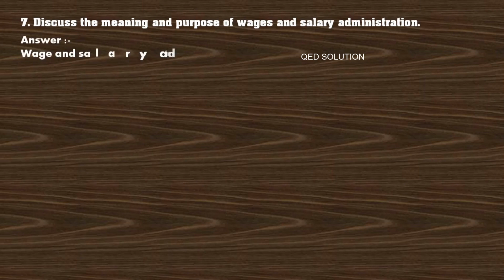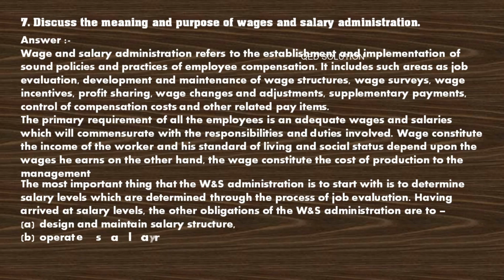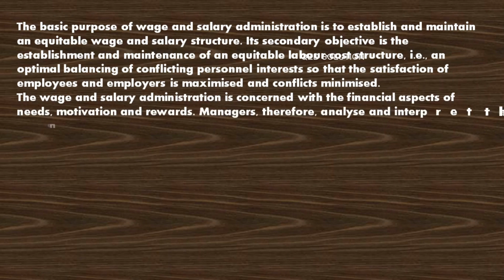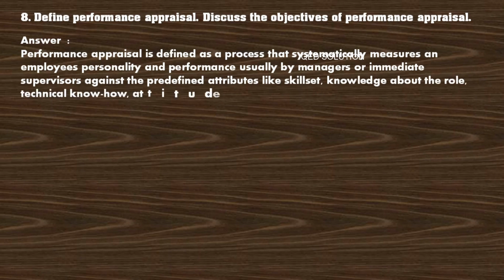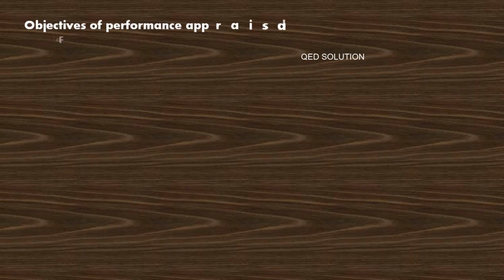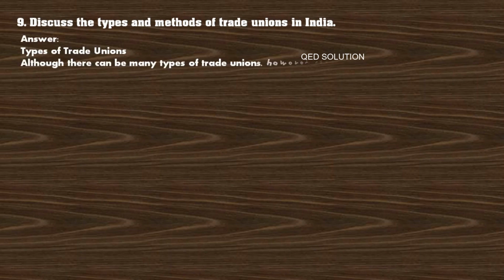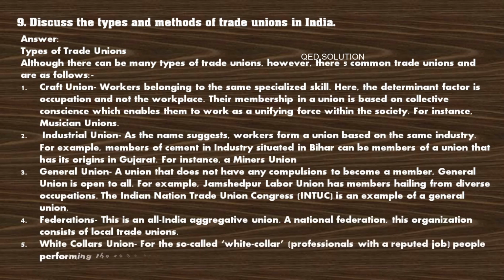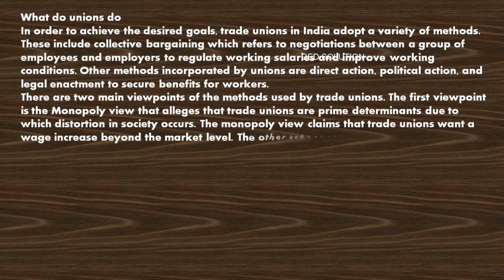PERSONNEL MANAGEMENT & INDUSTRIAL RELATIONS SUBJECTIVE QUESTION 2020 | AKU 8 SEM EXAM |PART 3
IN THIS VIDEO WE ARE GOING TO SOLVE, PERSONNEL MANAGEMENT & INDUSTRIAL RELATIONS SUBJECTIVE  QUESTION  ASKED BY AKU IN 2020 8 SEM EXAM.
CHAPTER CONTAIN
00:46 Discuss the meaning and purpose of wages and salary administration.
04:01 Define performance appraisal. Discuss the objectives of performance appraisal.
06:39 Discuss the types and methods of trade unions in India.